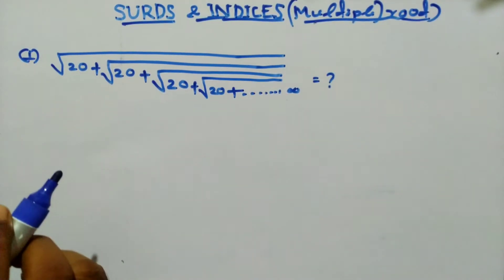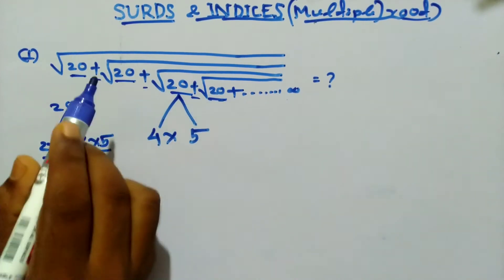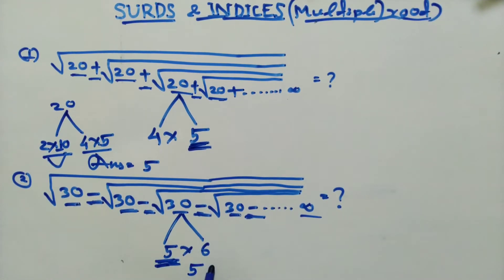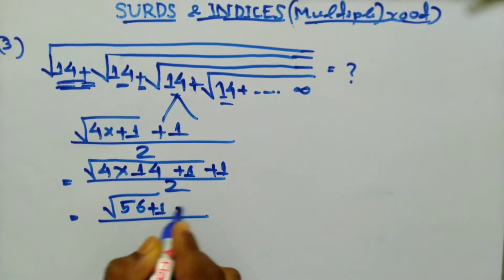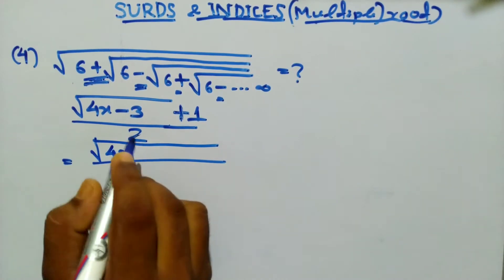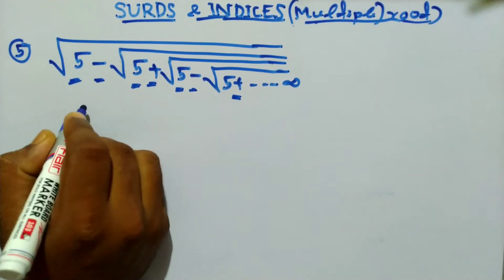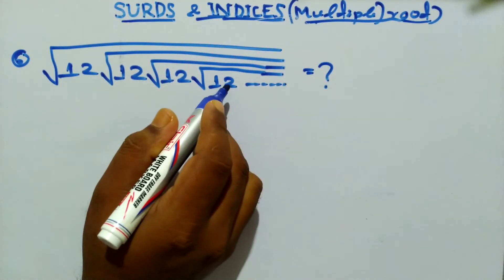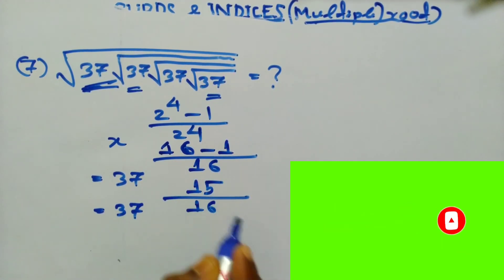Surds and Indices Math|Multiple root short tricks